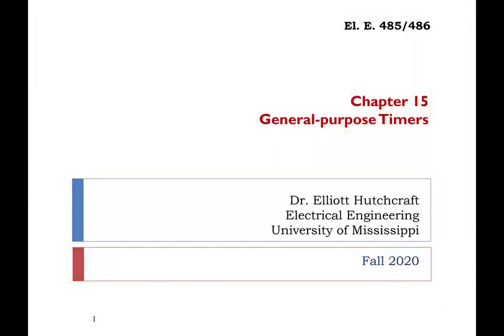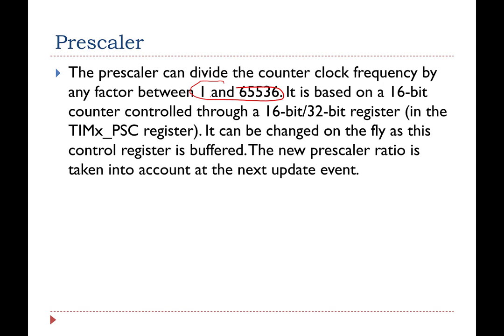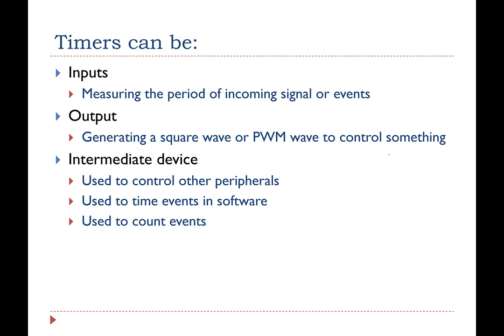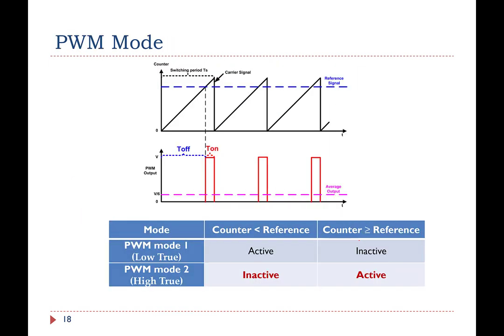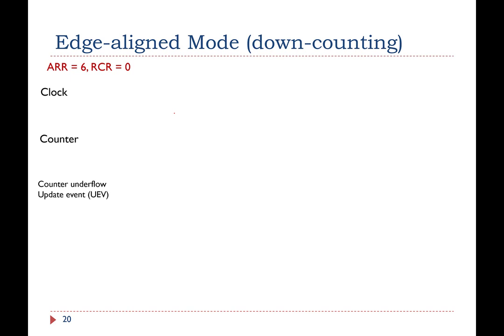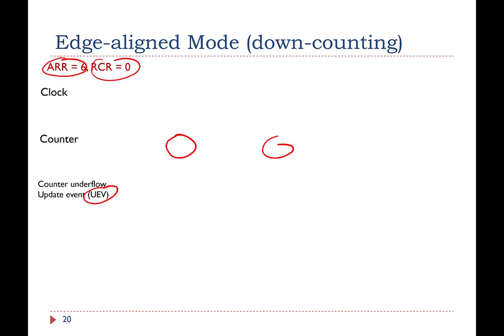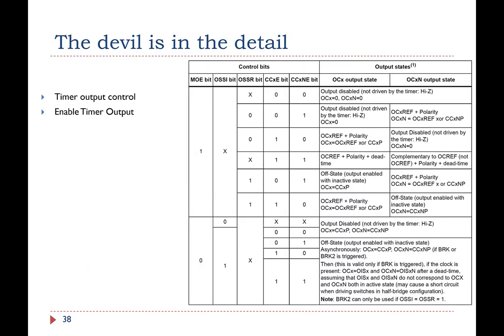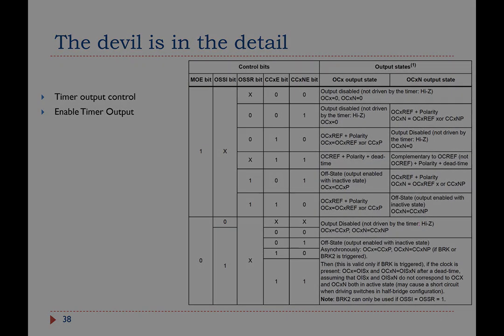Lab Lecture 6 Timers Timer Hardware Information and Counting